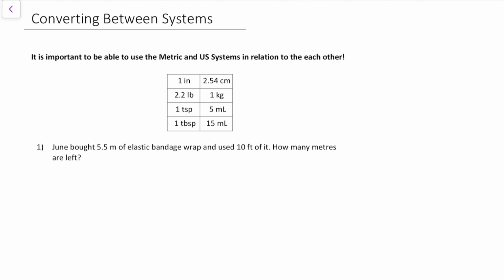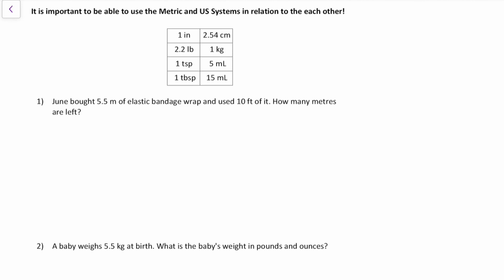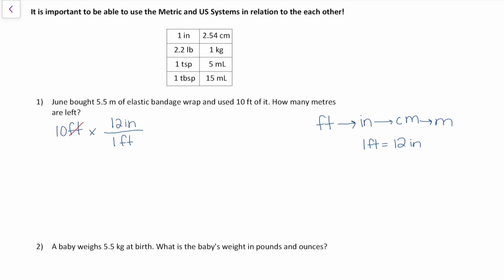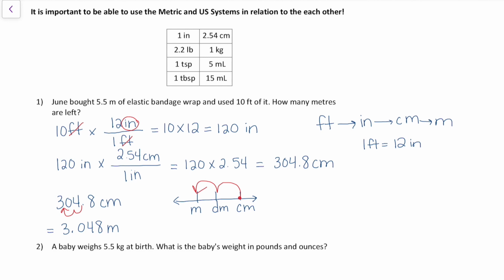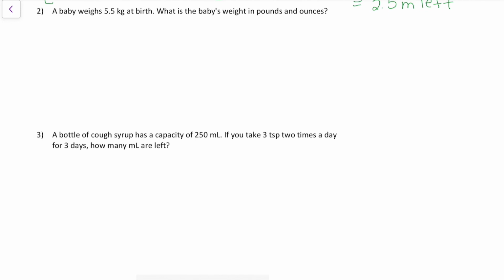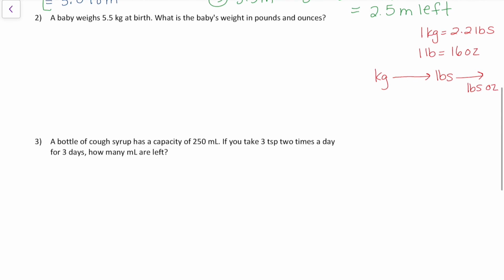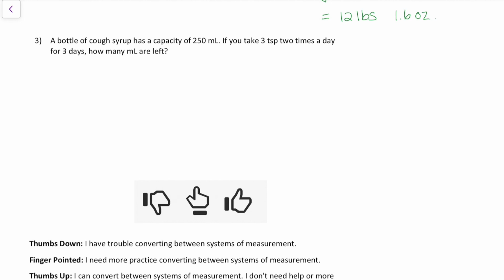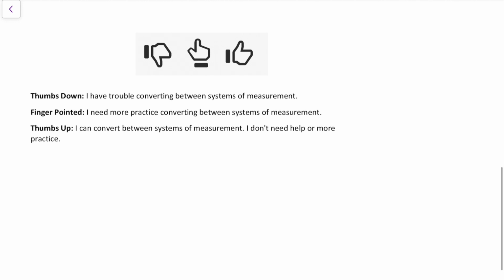Converting Between the Metric and US System of Measurement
In this video we dive into converting between the metric system and the US systems of measurement. This video was created with the Medical Field in mind.

If you haven't yet, please watch the following first...

About Me 👩🏻‍🏫

I am a Mathematics Professor at Niagara College Canada. This video was created for my students in the health field at Niagara College, but have been shared publicly for anyone else wanting to learn.

Credits 🪢

Next Steps 🗒️